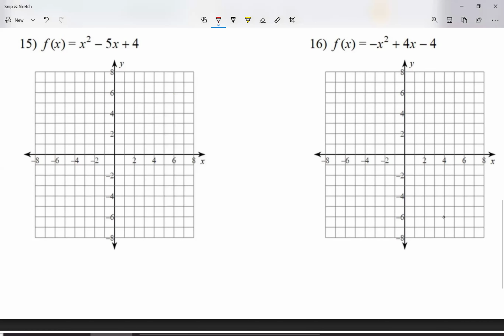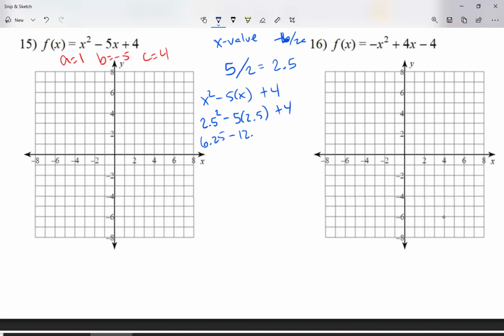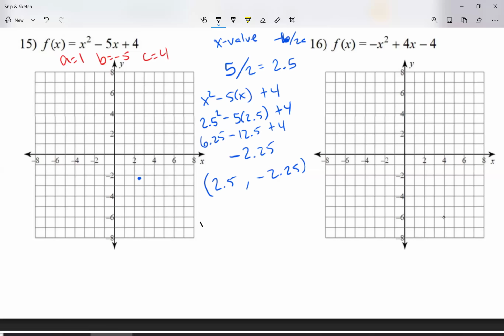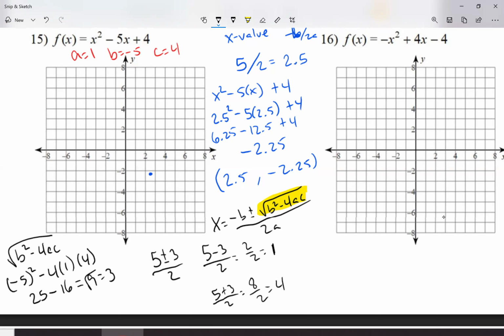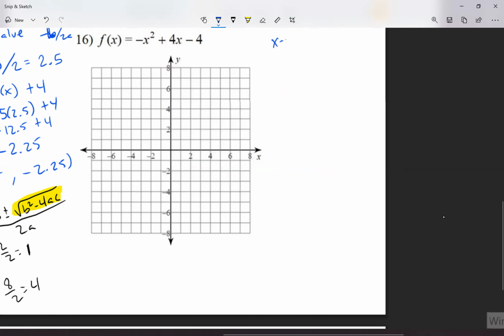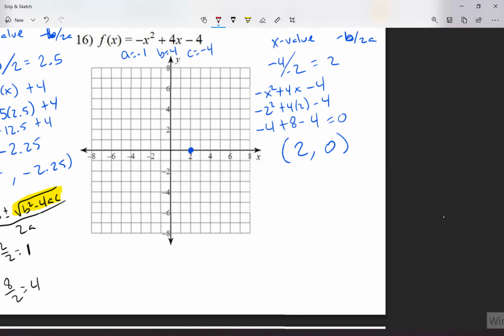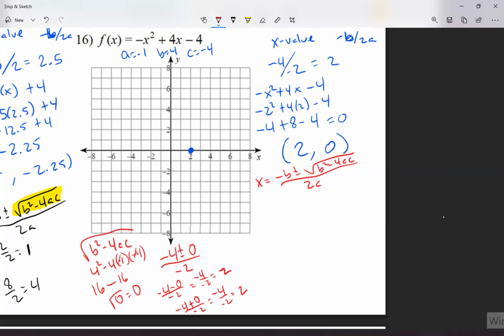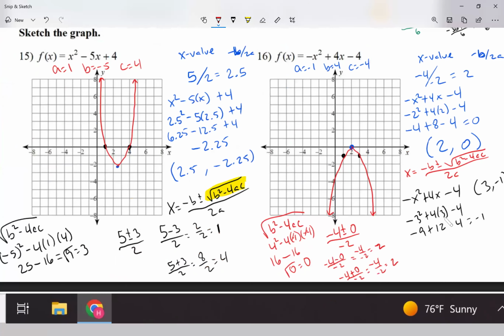Leonzo sketch graph of polynomials using quadratic formula